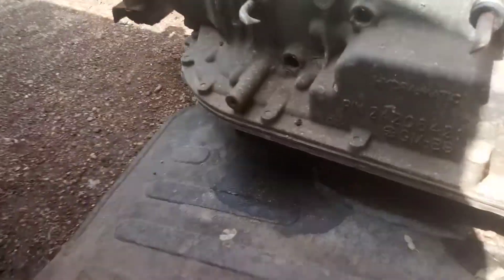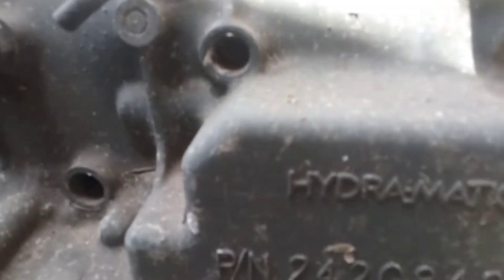Will this transmission fit in a 1972 Chevy Truck and work properly